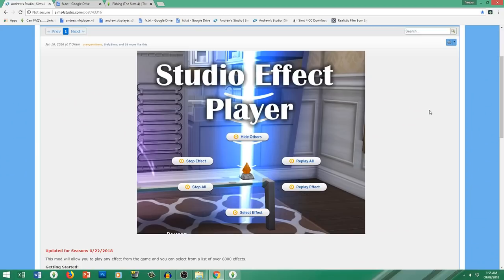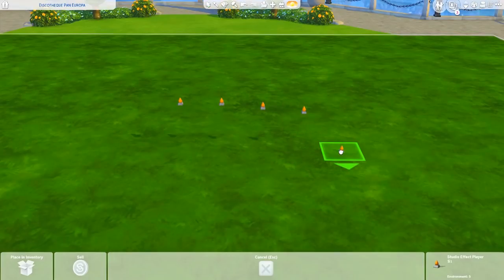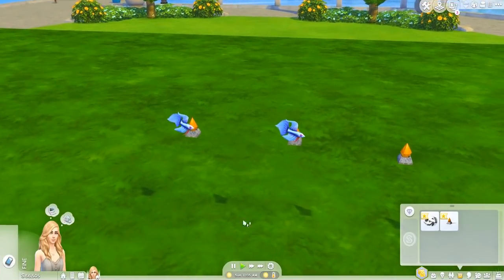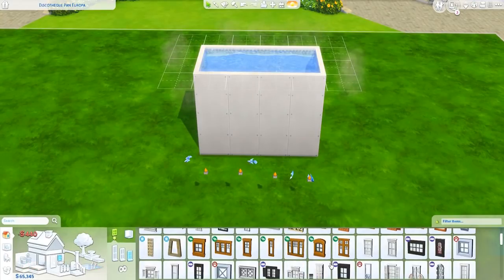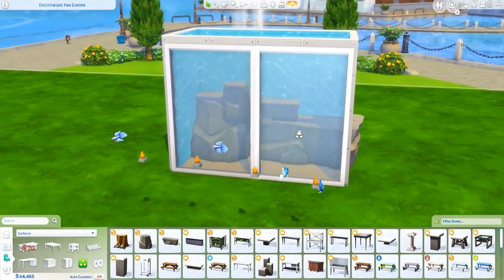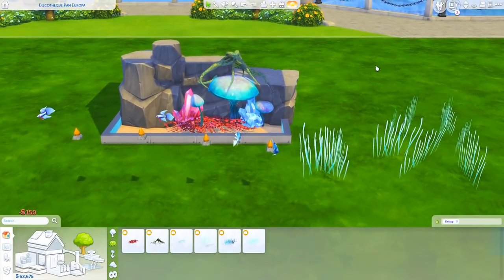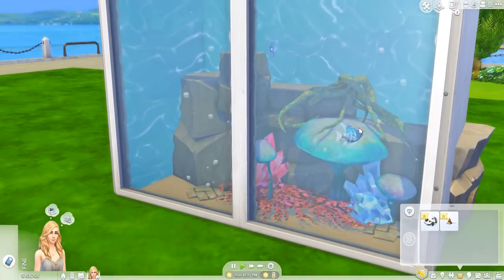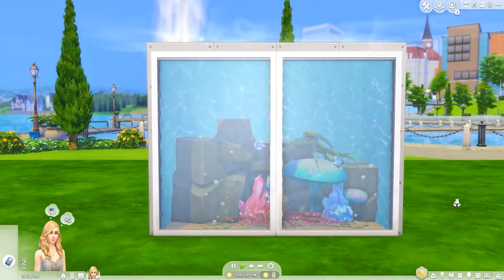Custom Aquarium Setup | Tutorial | The Sims 4 | w/CC + Download Links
(っ◕‿◕)っ♥

Today I have a quick tutorial on how to build custom aquariums in the Sims 4 using pools with working fish!

DOWNLOAD

Filmed using the Reshade mod - LightBrigade preset by harrie

MUSIC

° Intro/Outro - Eagle Rock | Wes Hutchinson
° Walkthrough -  Island Coconuts | Aaron Kenny
° Background Music ↓
- Why Did You Do It | Everet Almond
- Walk In The Park | Audionautix

GRAPHICS